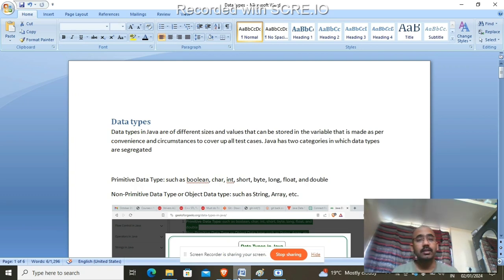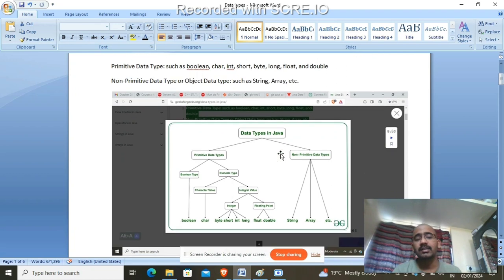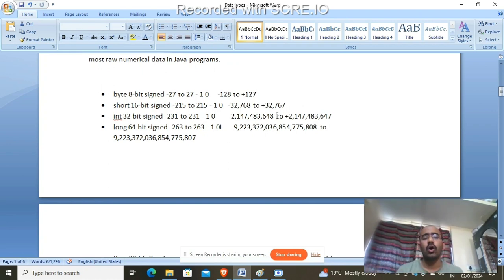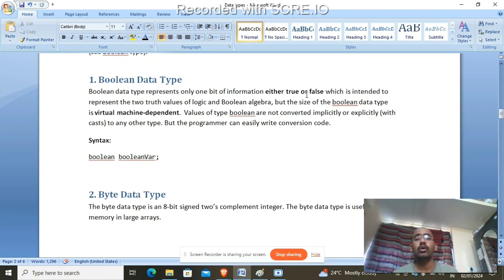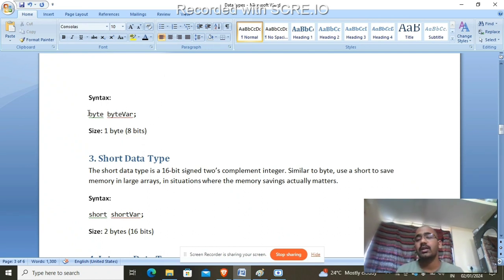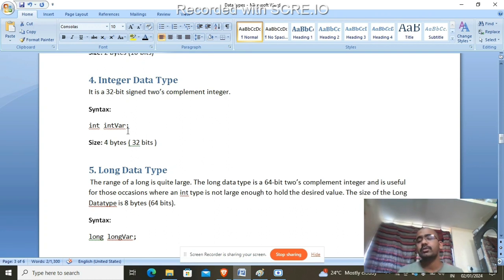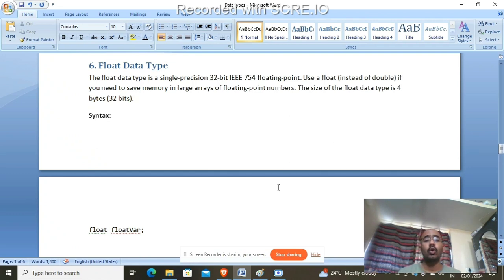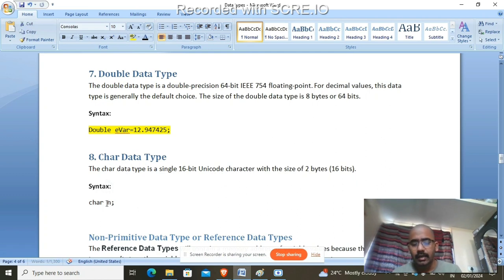datatype in Java what is a primitive data type in java// Java course for beginners //@CodezBuzz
datatype in Java what is a primitive data type in java// Java course for beginnerslearn with @CodezBuzz